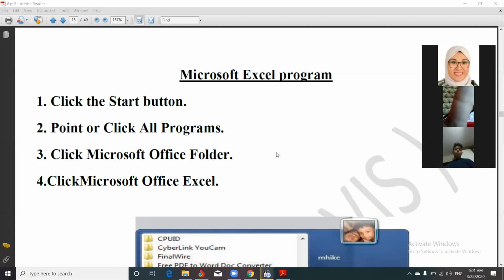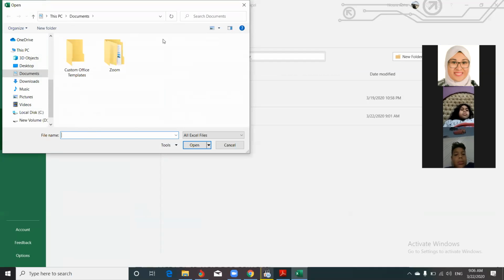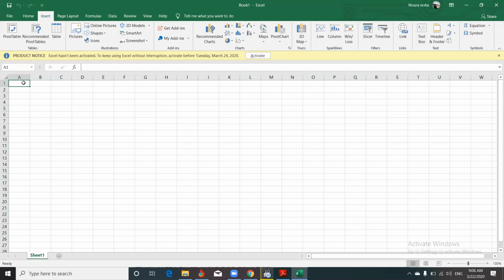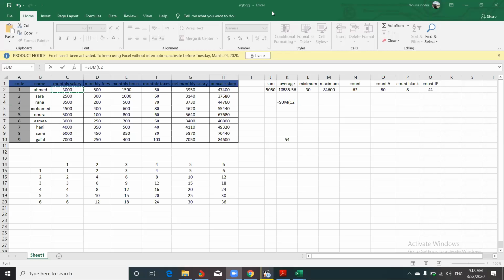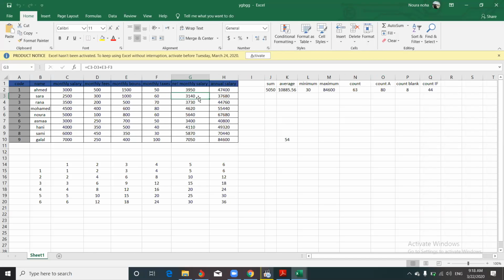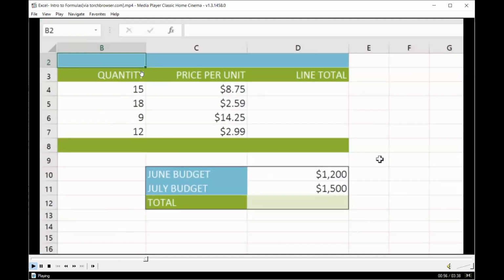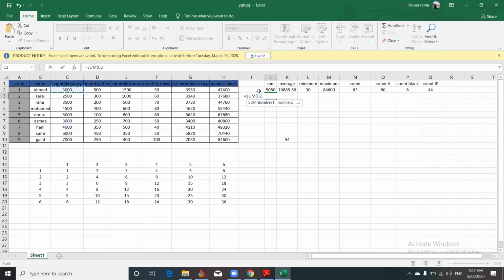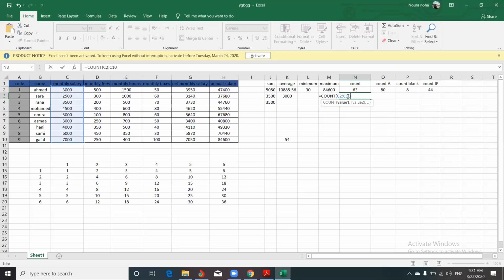Introduction and function explanation in Microsoft Excel program